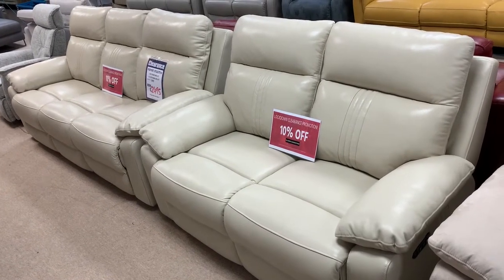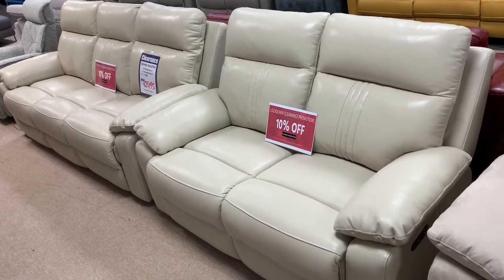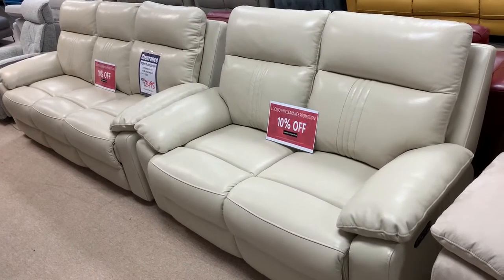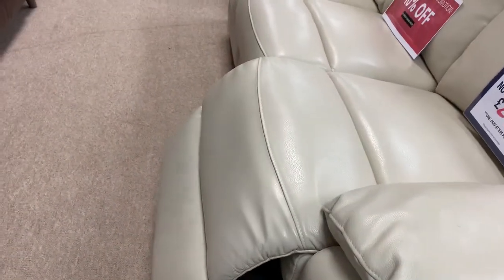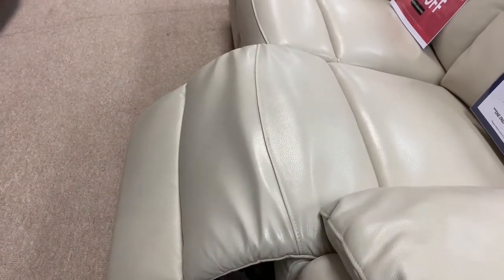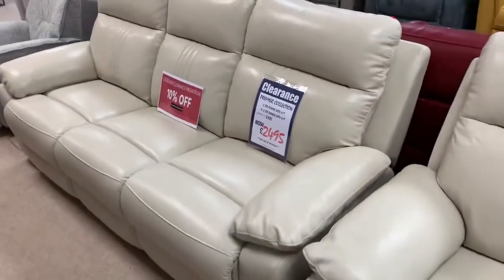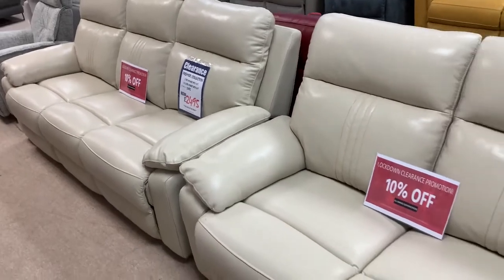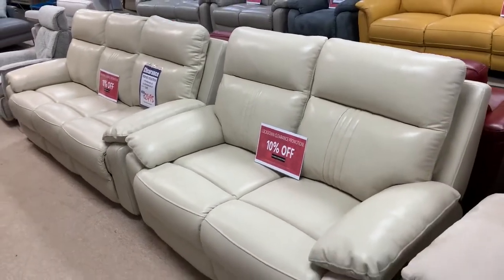Premier Collection 3636 - Save Over 50%!Was: £5,105 Now: £2,495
Premier Collection 3636 - Save Over 50%!
Was: £5,105
Now: £2,495
This Model Consists of A 3 Seater Power Recliner Sofa With Head Tilt & A 2 Seater Power Recliner Sofa With Head In Oat Leather

**Available For Immediate Free Nationwide Delivery!**